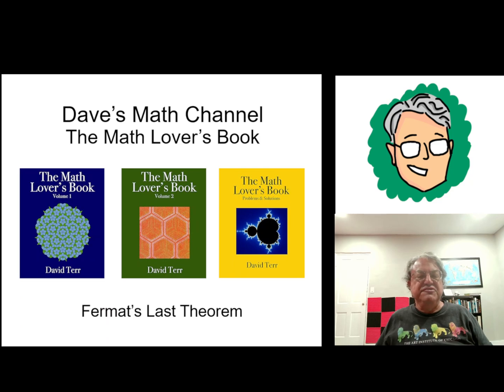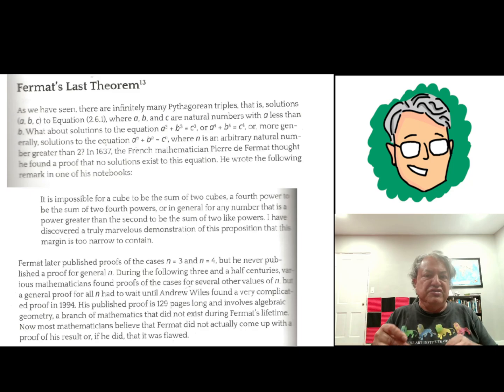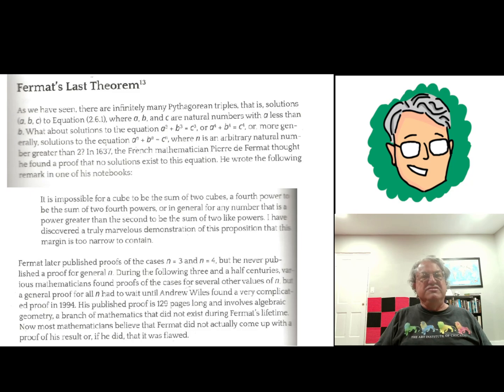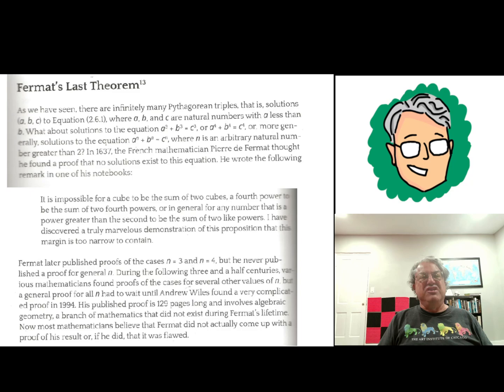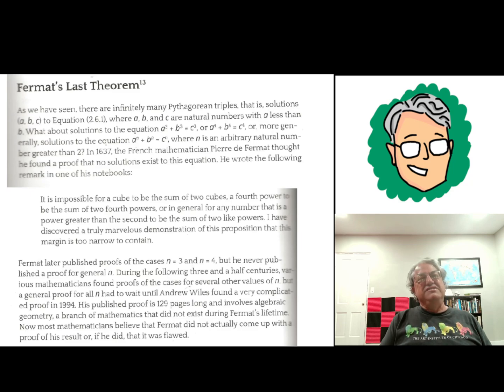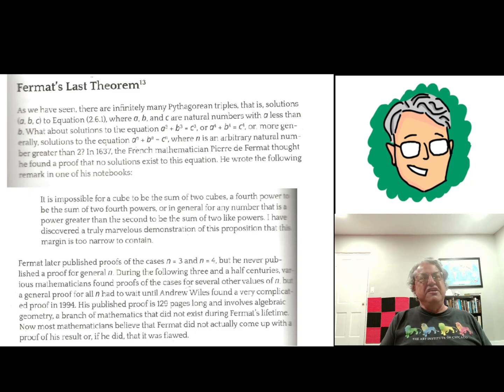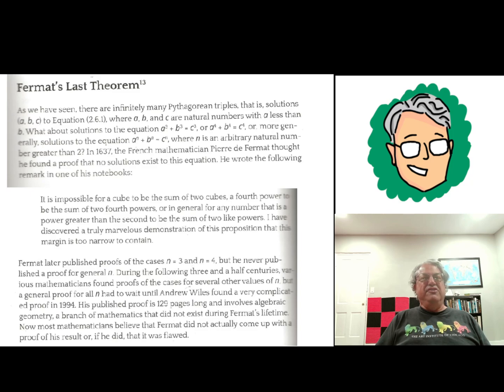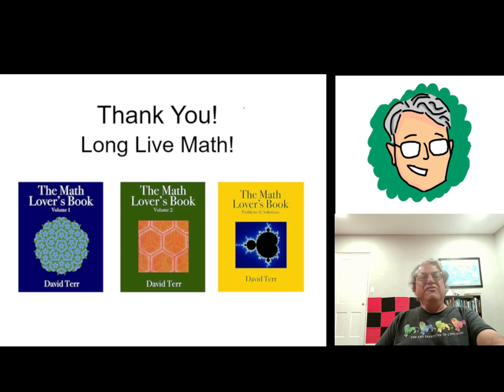The Math Lover's Book, Section 2.6, Lesson 3: Fermat's Last Theorem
In this third video on Section 2.6 of The Math Lover's Book, I state Fermat's Last Theorem and discuss what it says as well as a brief history of its proof, which was finally performed and published by Andrew Wiles in 1995.